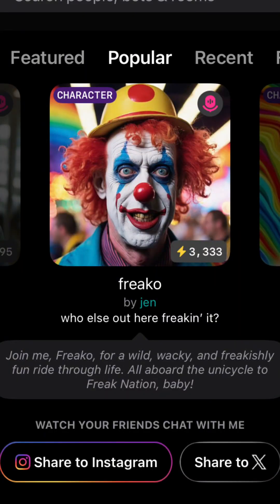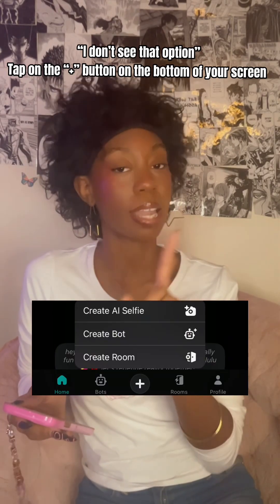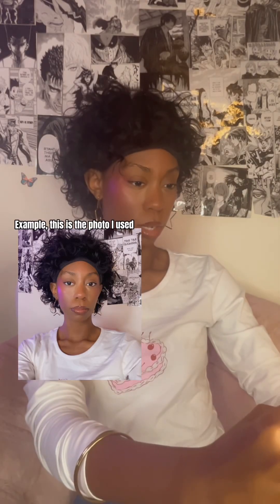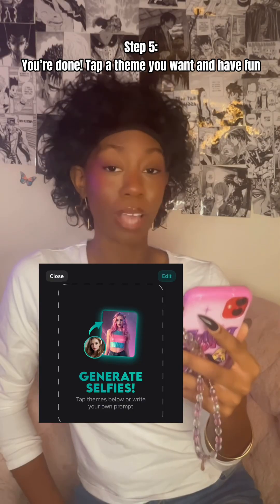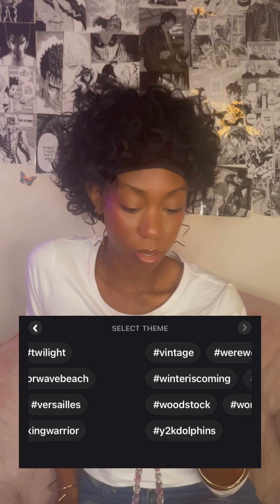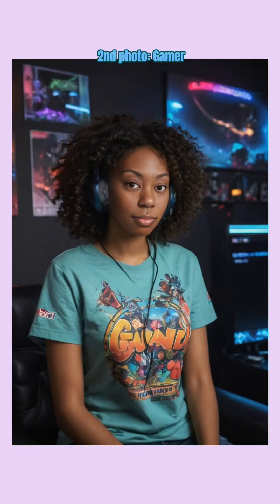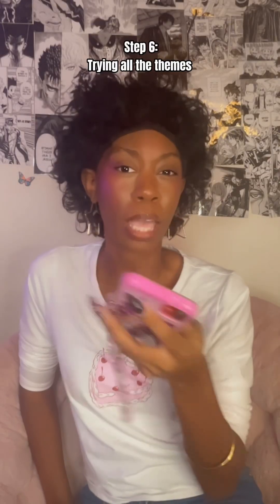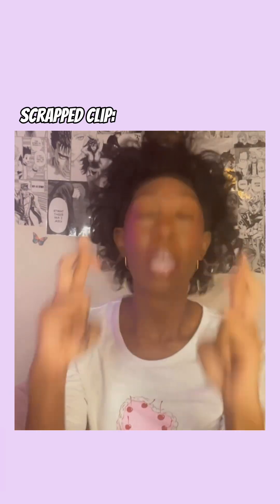How To Make Your Own Ai Selfie Using Cantina!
In this video, I used step-by-step how to make your own AI selfie using cantina!